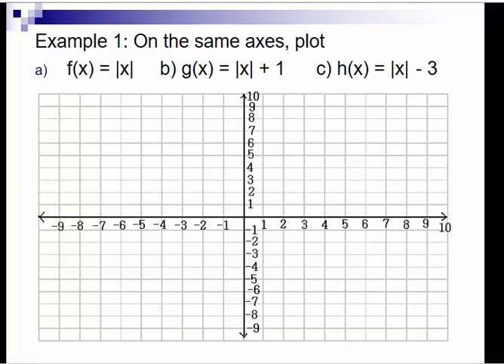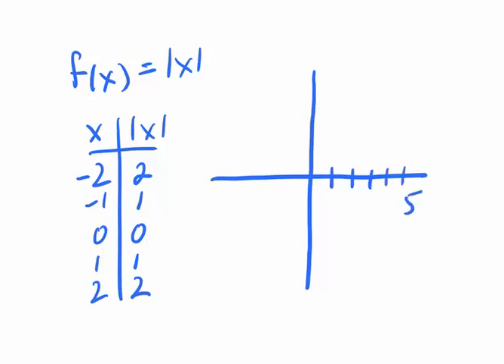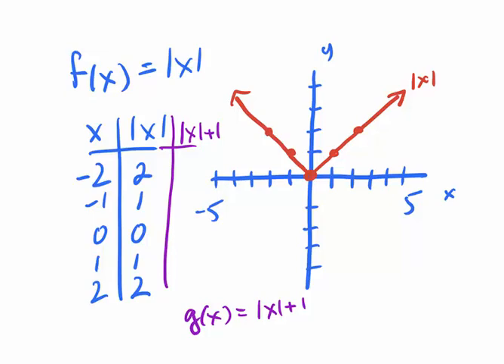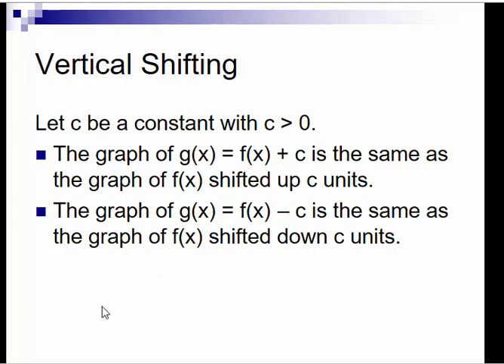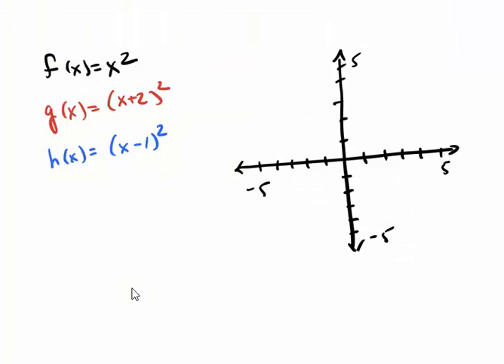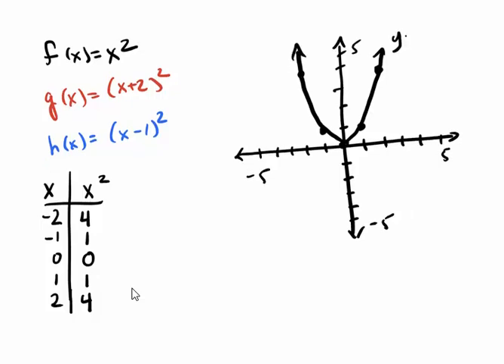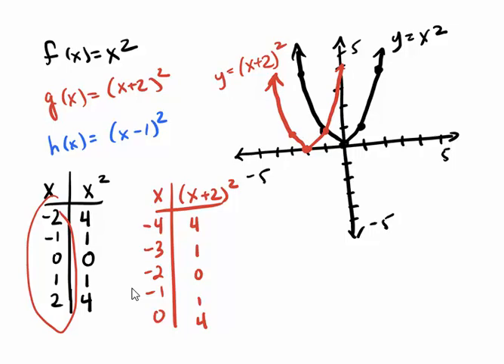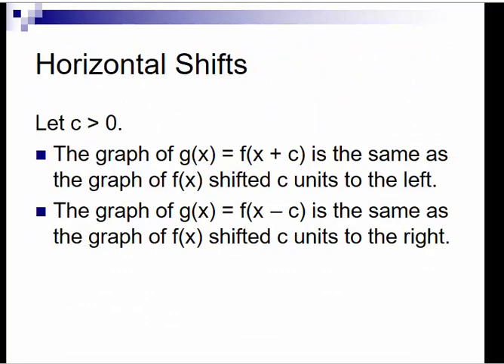Transformations of Graphs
Graphing transformations of basic functions